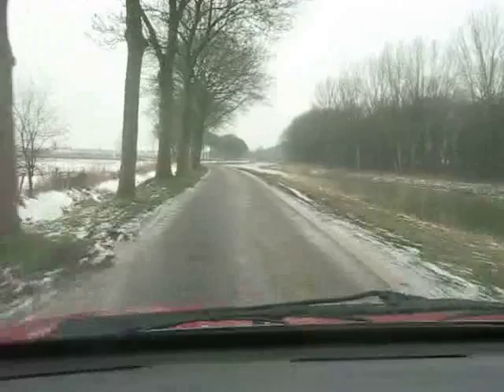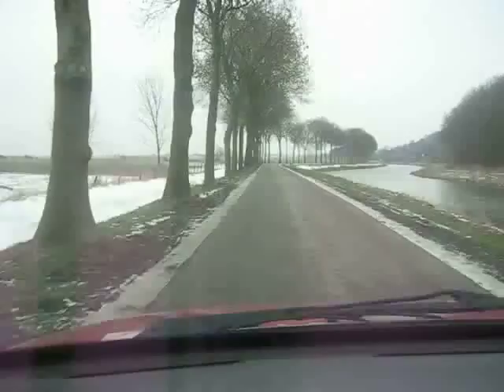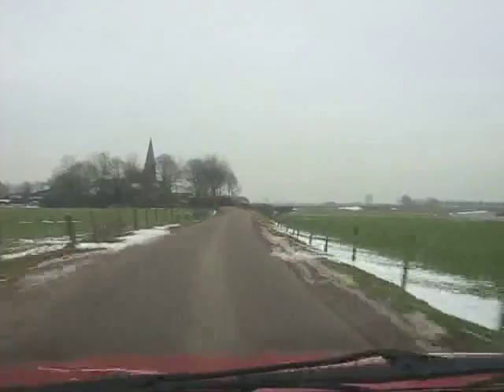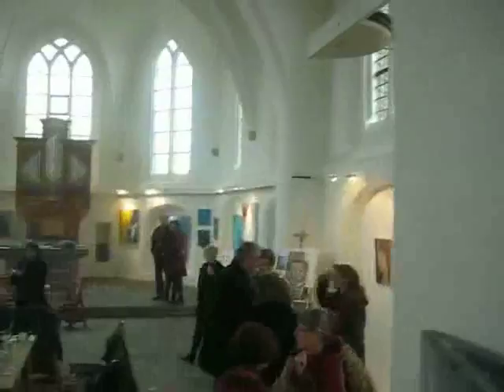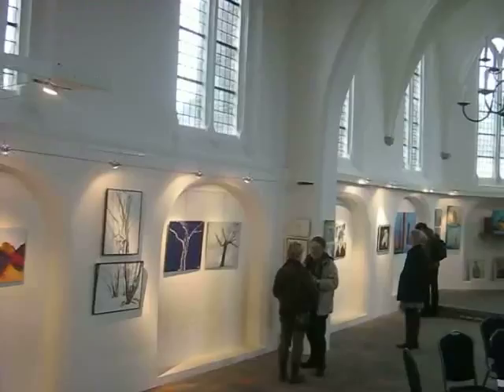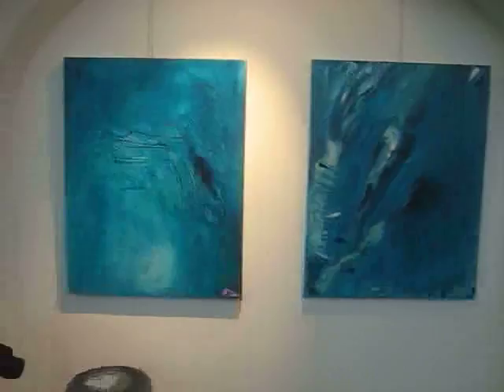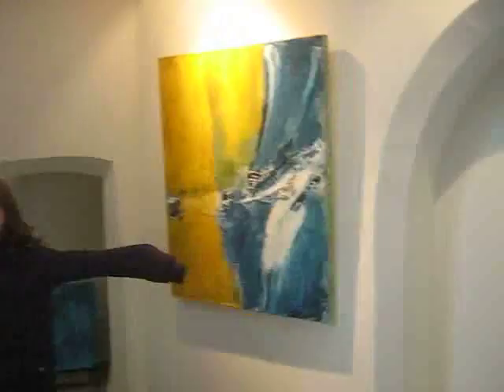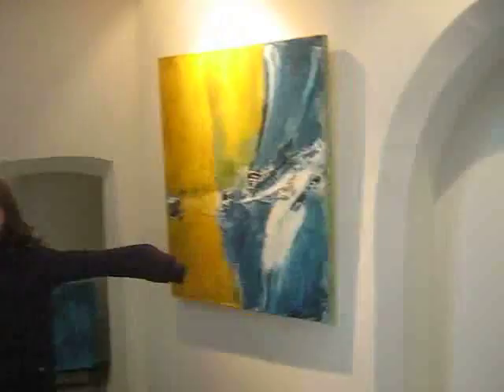Pien's Art Exhibit Opening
Pien's art exhibit opening was a success! She is a wonderful wife, mother, provider, lover, besides being a prolific artist.

I am indeed...a lucky man!!